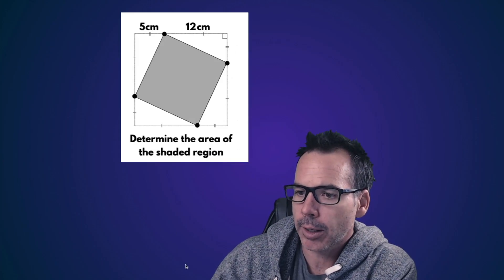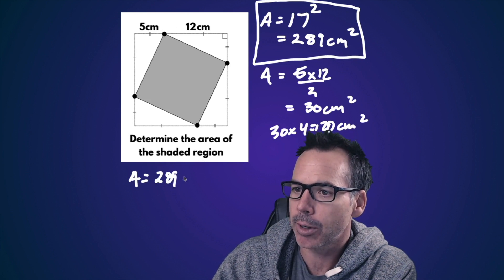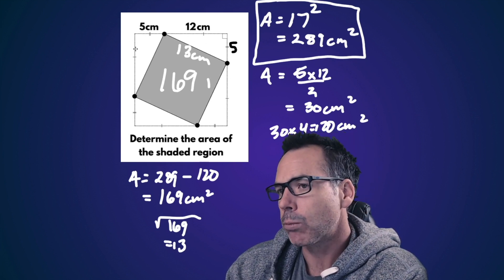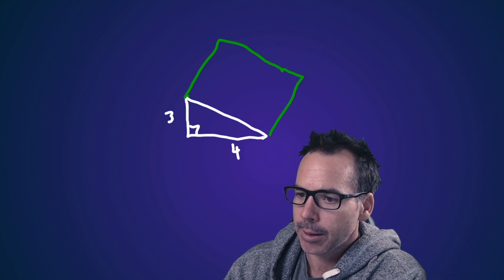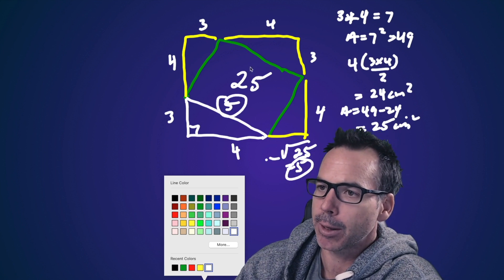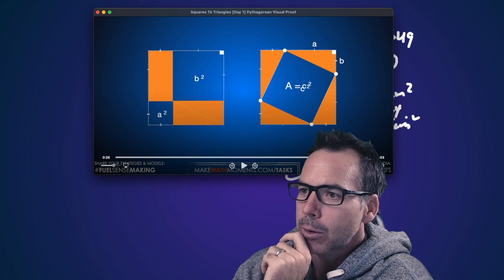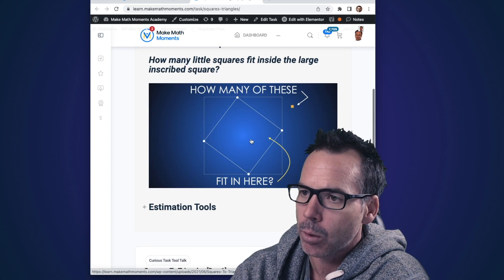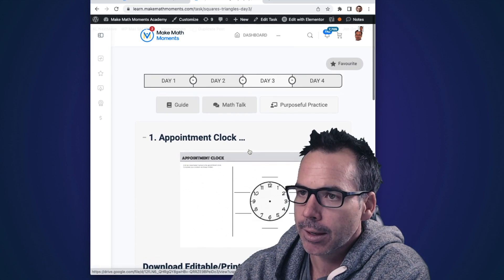We Don't Need The Pythagorean Theorem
We don't need to use the Pythagorean Theorem to determine the length of the hypotenuse on any right triangle!

In this video we'll explore a technique that builds on area of squares and triangles that unveils the length of the hypotenuse.

Because you can use this technique EVERY time, we could toss out the Pythagorean Theorem when trying to find length of hypotenuse, but should we?

We'll also showcase a unit you can use in your classroom with your students to explore this technique, move through a proof of the Pythagorean Theorem, and engage students in practice problems.

In particular, you'll learn:

- How we can solve for the length of the hypotenuse in a right triangle without using the Pythagorean Theorem;
- How to use a visual proof of the Pythagorean Theorem to determine lengths; and,
- What activities you can use in your classroom to engage students around triangle properties.

Learn about the Curiosity Path by reading our 3-Part Framework

Take the pledge to transform your current math curriculum into those lessons that you've  been searching the web for by applying the Curiosity Path.

Up your pedagogical and content knowledge game by joining our Make Math Moments Teacher Academy!